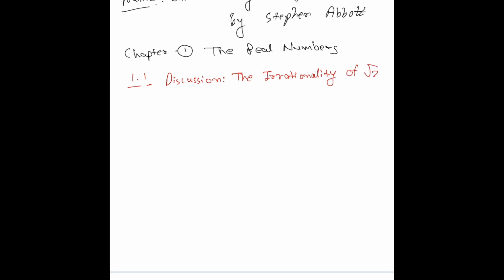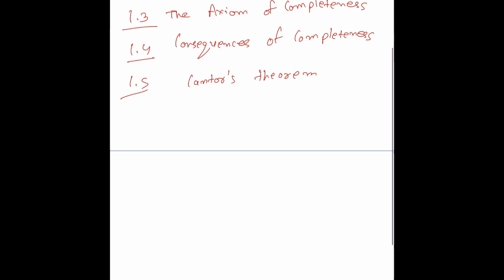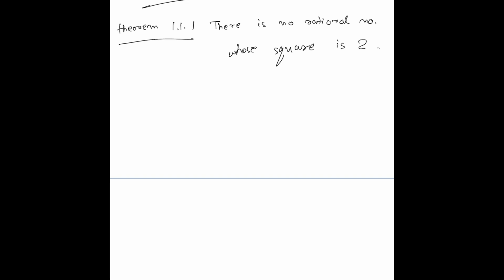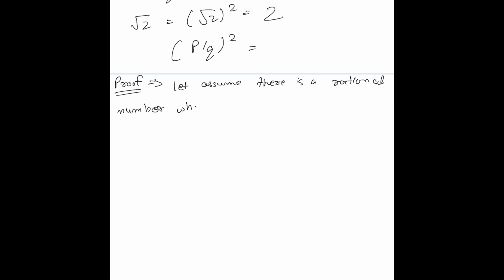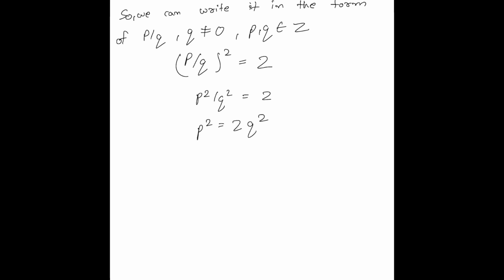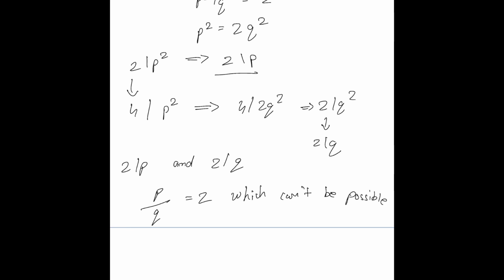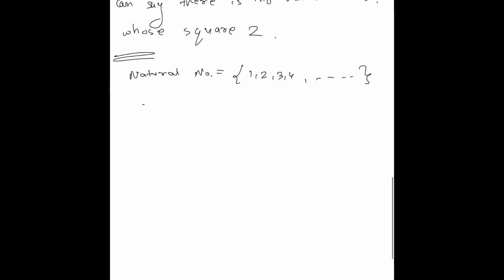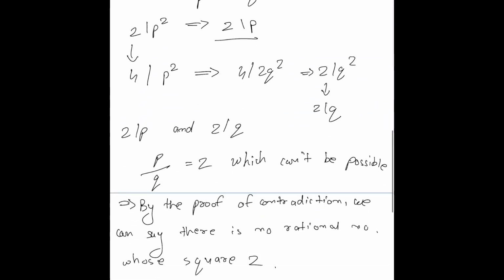The Real Number | Proof of Irrationality of √2 | Understanding Analysis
In this first video, we begin Chapter 1: The Real Number System with subsection 1.1 – The Irrationality of √2.

In this lesson, you’ll learn:
✔️ What irrational numbers are
✔️ A step-by-step proof that √2 is irrational
✔️ Why this concept is fundamental in real analysis
✔️ How irrationality shapes our understanding of the real number system

This video is perfect for students studying real analysis, pure mathematics, or anyone curious about mathematical proofs.